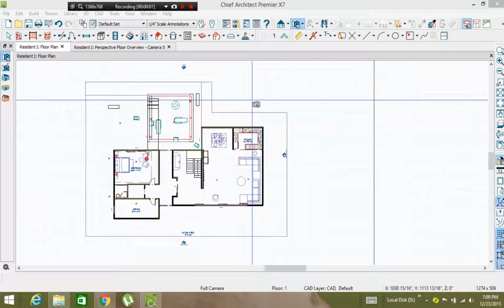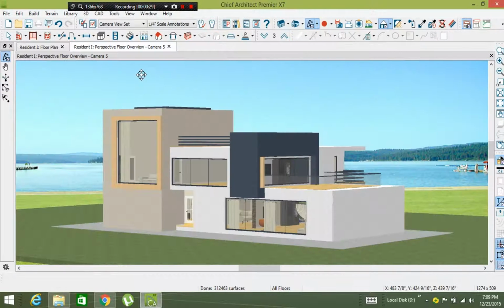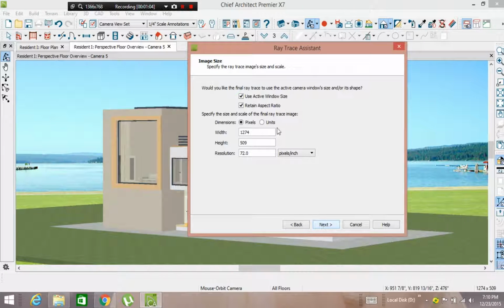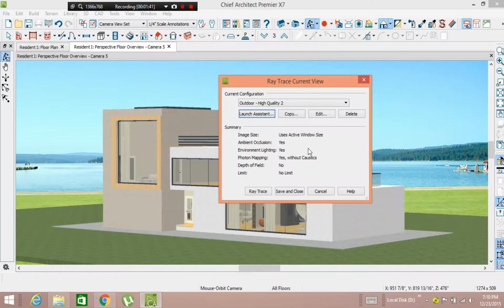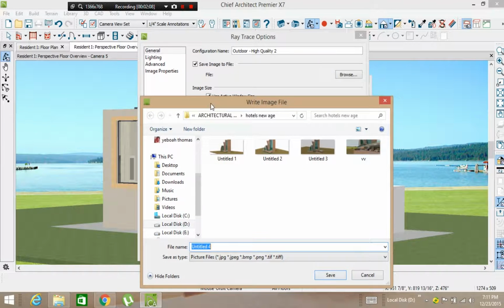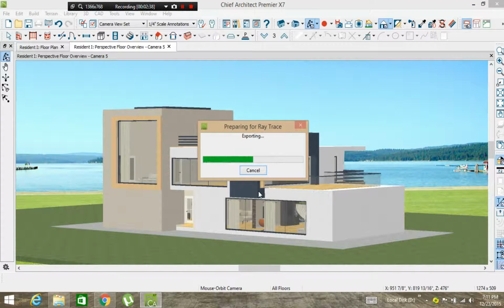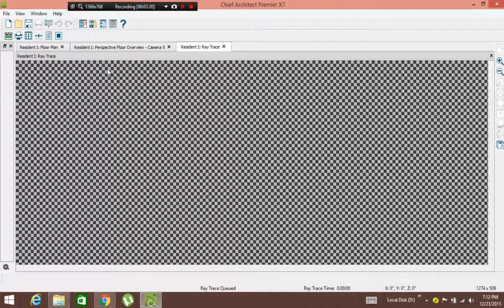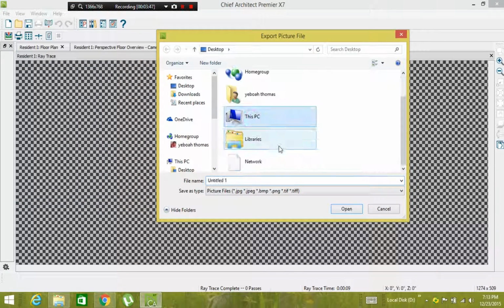chief architect ray trace rendering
how to render projects using chief architect